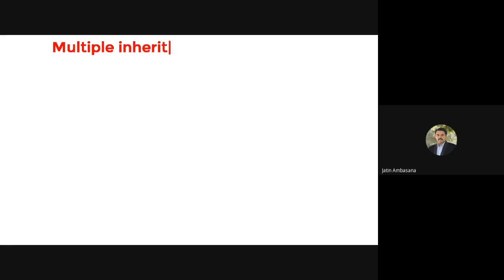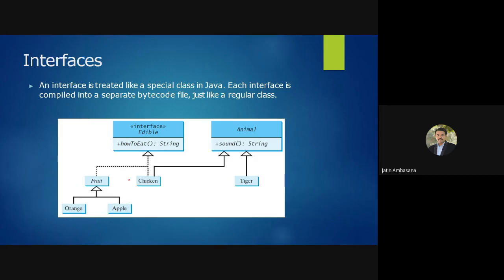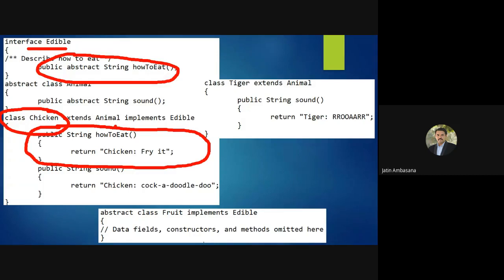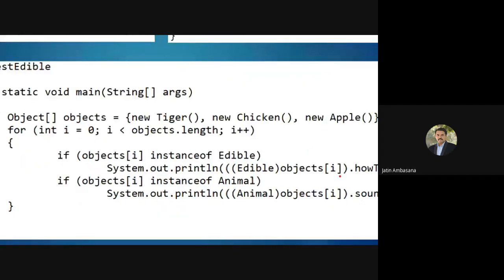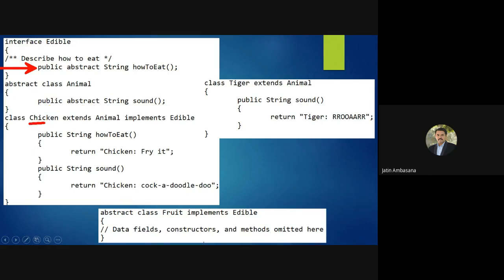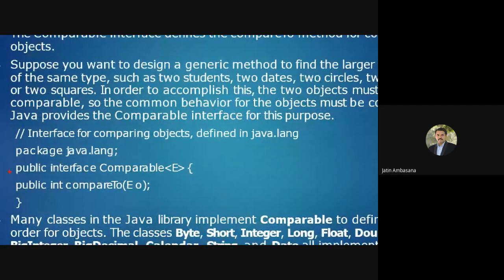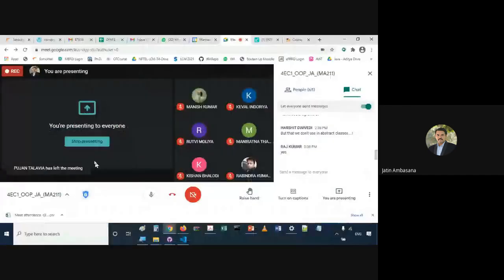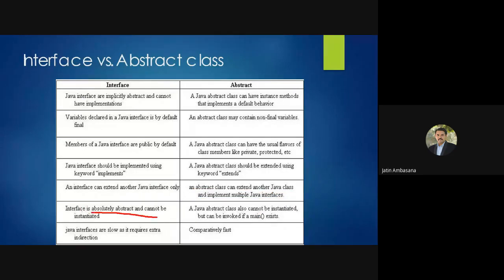4EC1 - OOP-I -3160707 (JAVA) - LECTURE - 06-04-2021